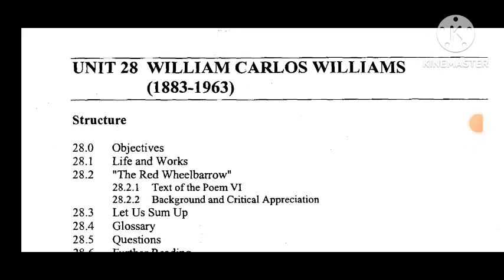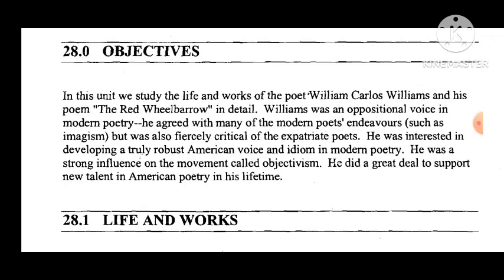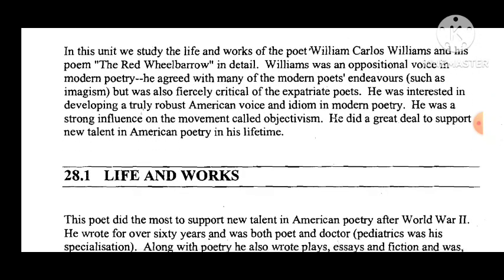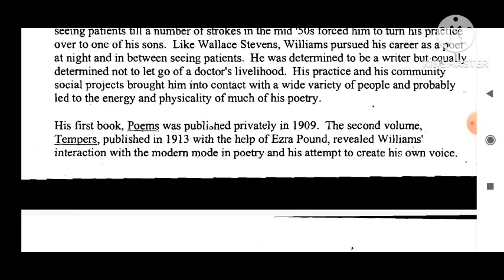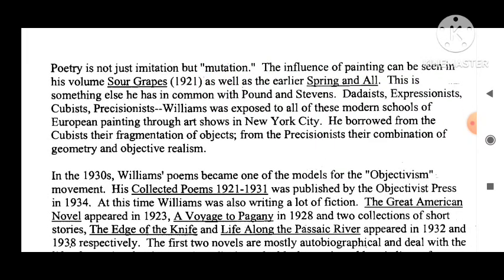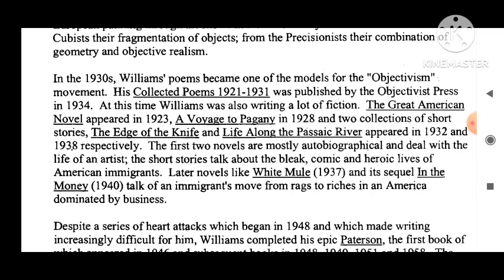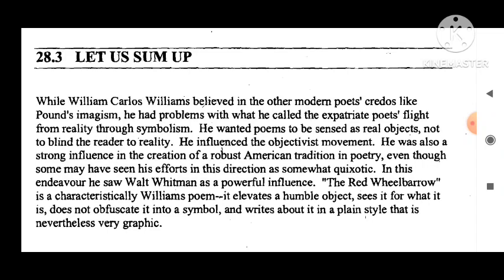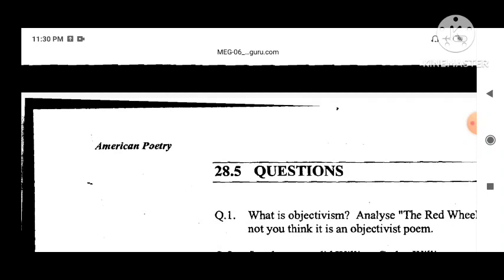William Carlos Willams poem: The redwheelbarrow American literature meg 6 unit 28